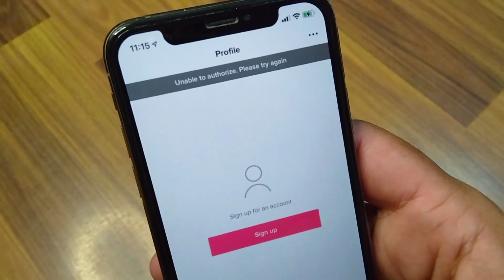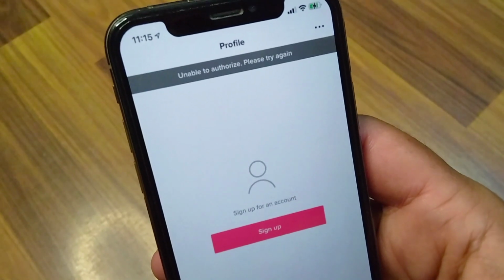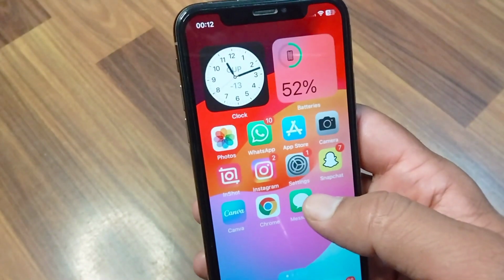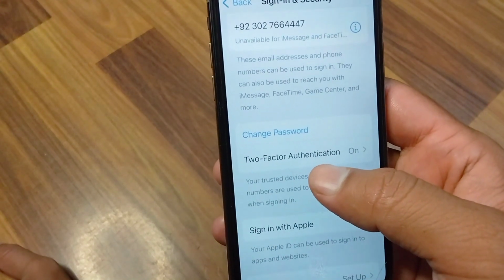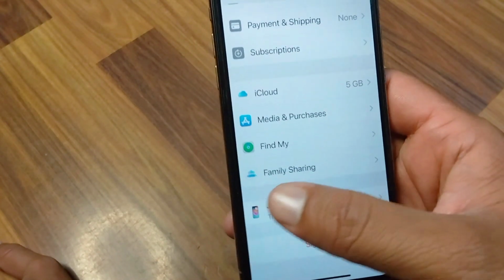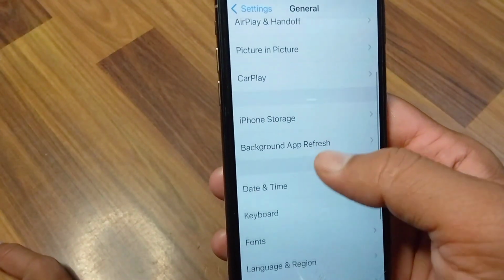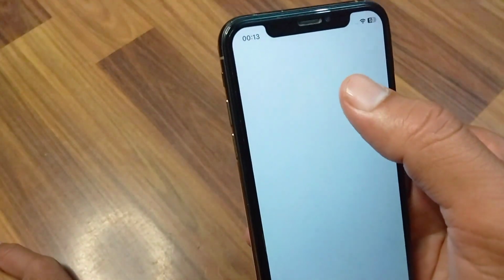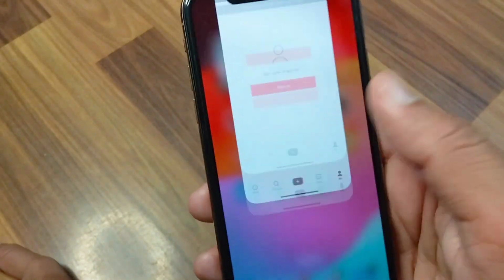tiktok unable to authorize please try again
Hi everyone
in this video you will learn how to fix unable to authorize please try again  problem on tiktok.